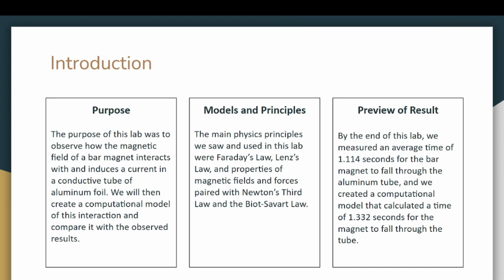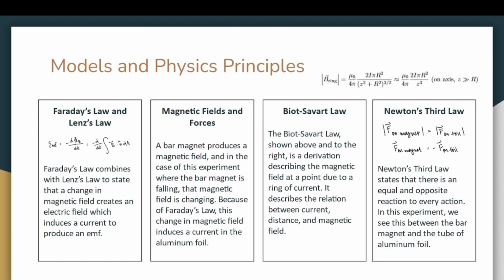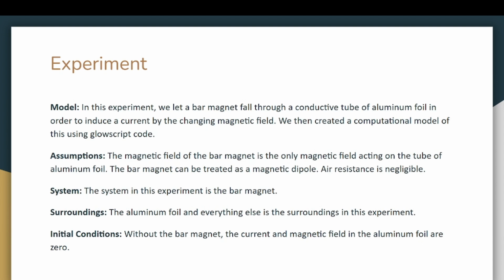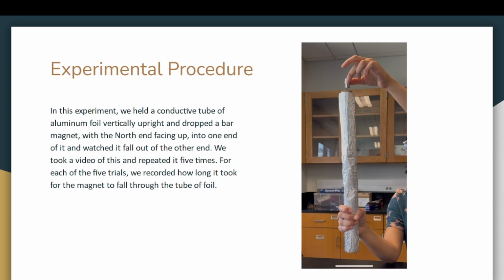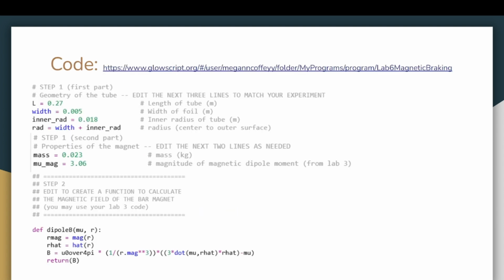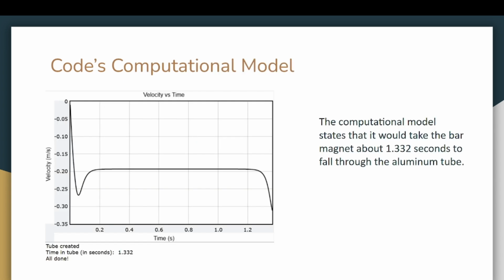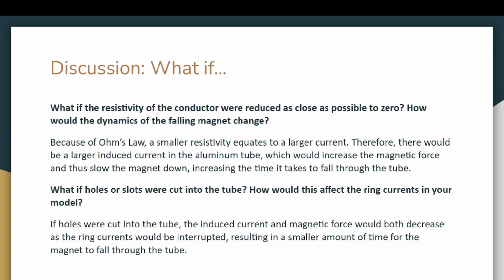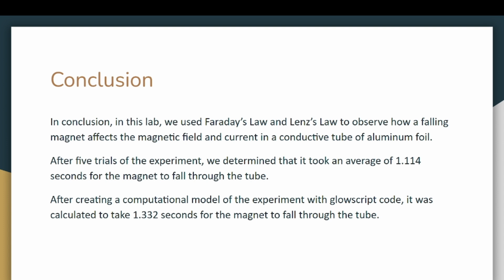PHYS2212 Lab 6 - Megan Coffey